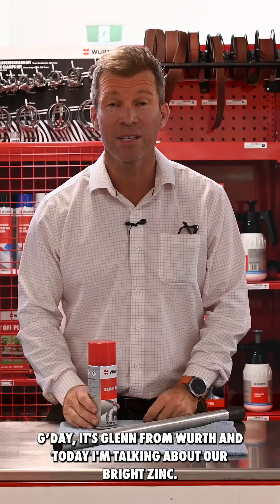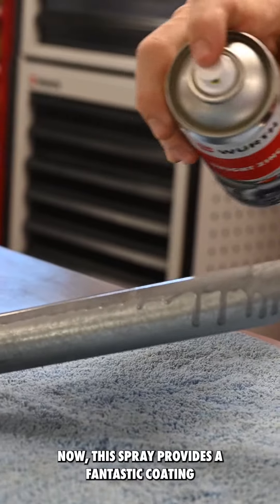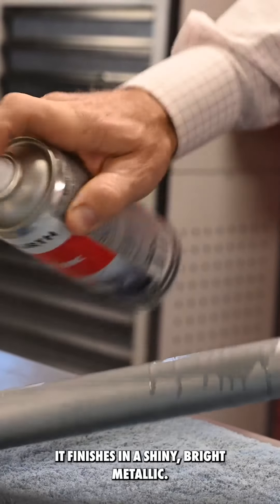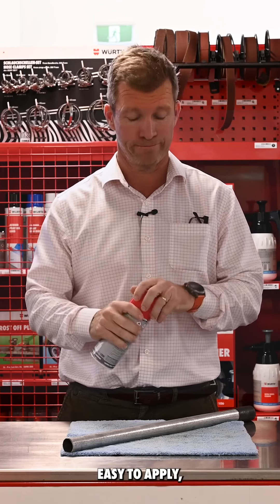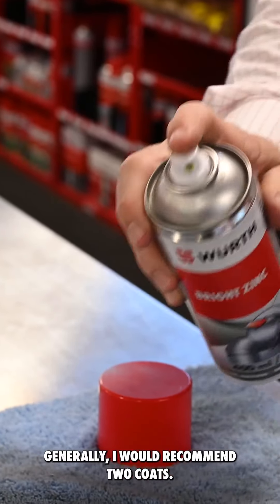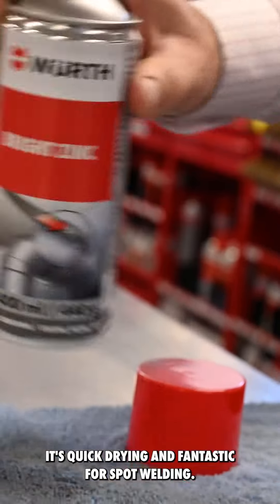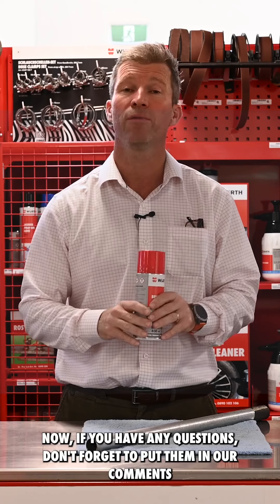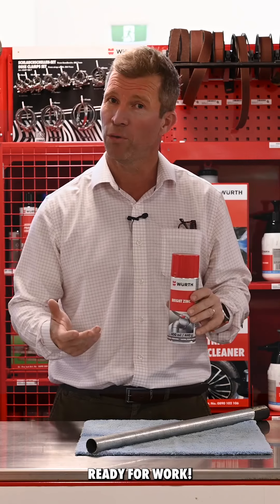Приготовьтесь сделать свой день ярче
Приготовьтесь сделать свой день ярче с помощью ProductTutorial от Глена с нашим ярким цинком! ☀️

Разработанный для защиты от коррозии и ржавчины, спрей Bright Zinc быстро сохнет и отлично подходит для точечной сварки!
Ознакомьтесь с полным описанием продукта по нашей ссылке в био прямо сейчас!